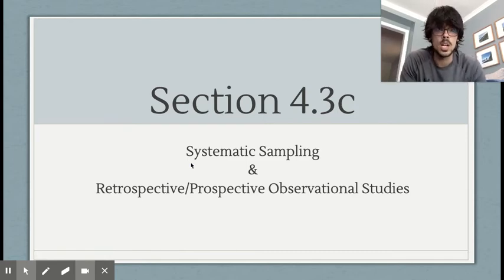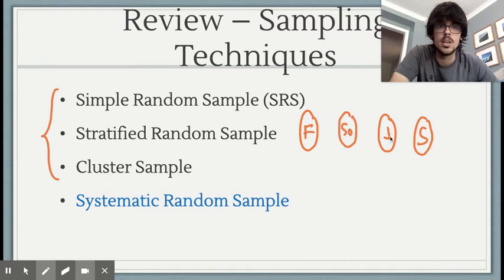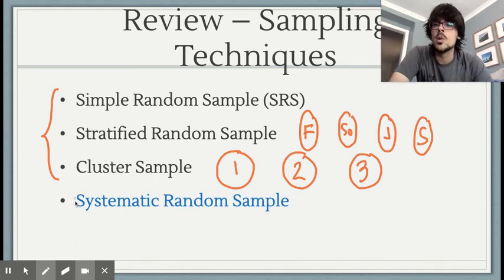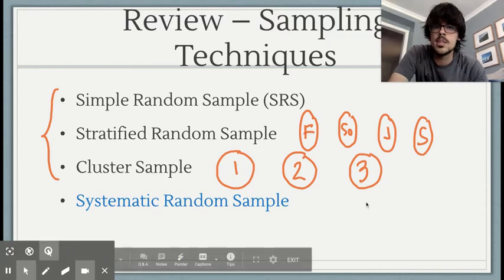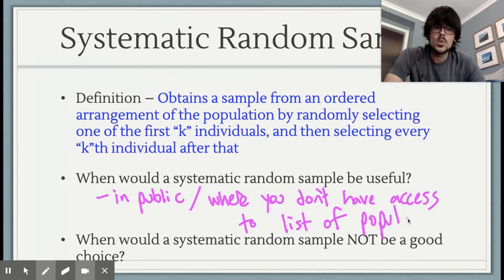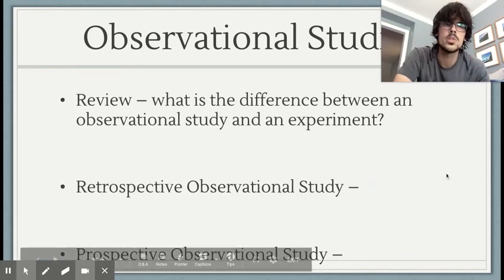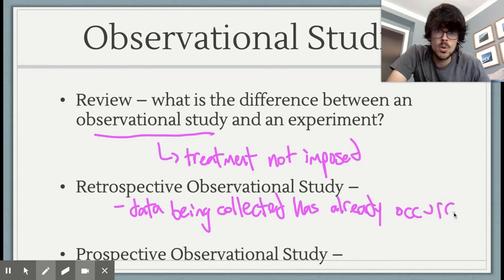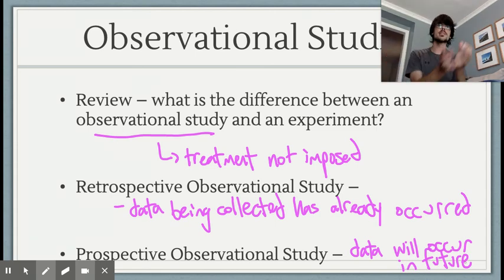4.3c - Systematic Random Sampling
Covers additions to the AP Curriculum in 2019 - Systematic Random Sampling & Retrospective/Prospective Observational Studies